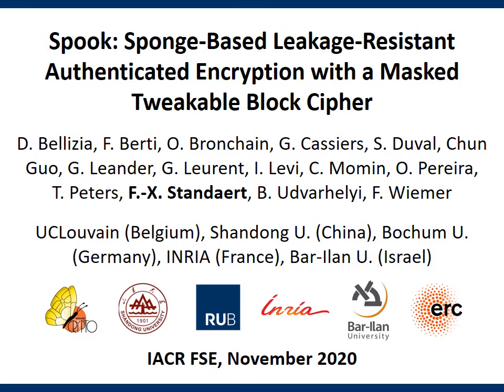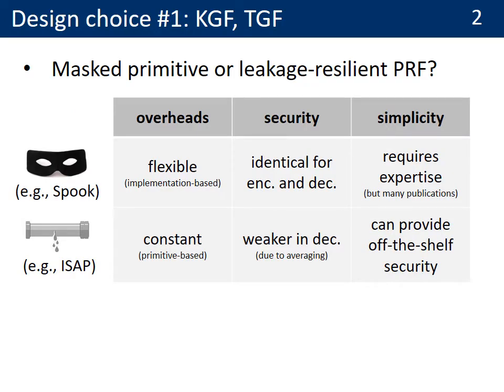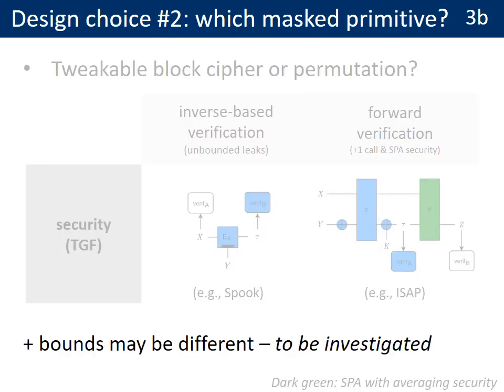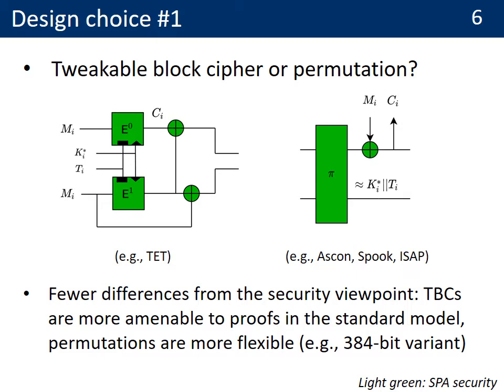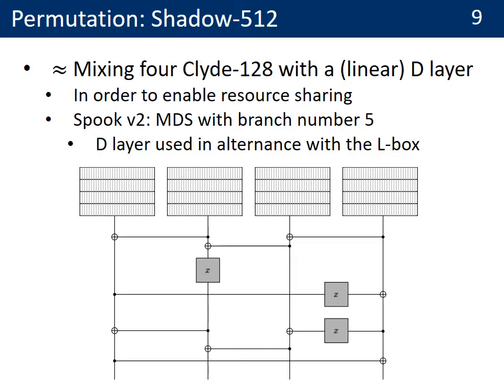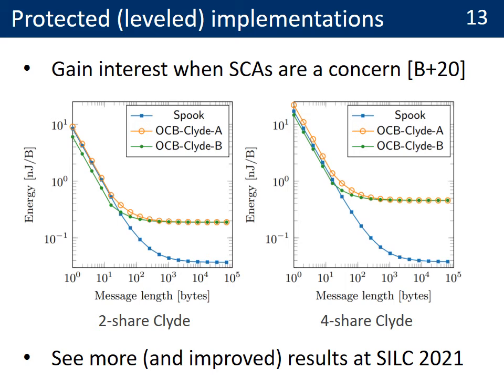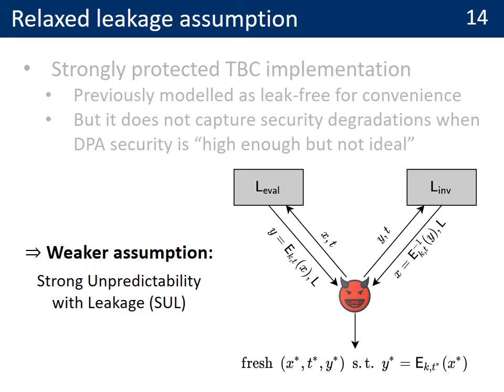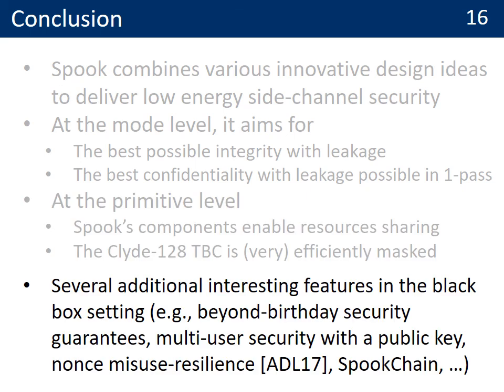Spook: Sponge-Based Leakage-Resistant Authenticated Encryption with a Masked Tweakable Block Ci...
Paper by Davide Bellizia, Francesco Berti, Olivier Bronchain, Gaëtan Cassiers, Sébastien Duval, Chun Guo, Gregor Leander, Gaëtan Leurent, Itamar Levi, Charles Momin, Olivier Pereira, Thomas Peters, François-Xavier Standaert, Balazs Udvarhelyi, Friedrich Wiemer presented at FSE 2020